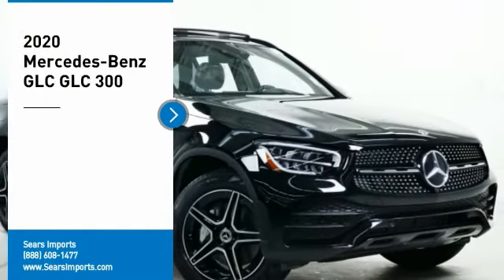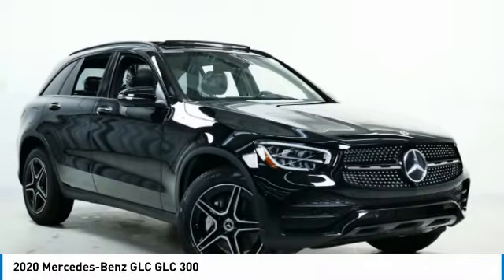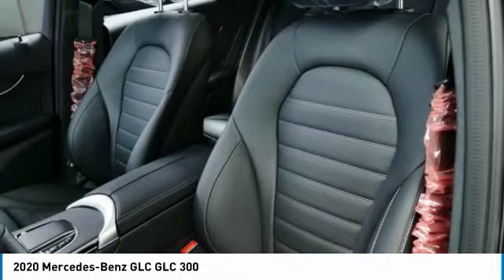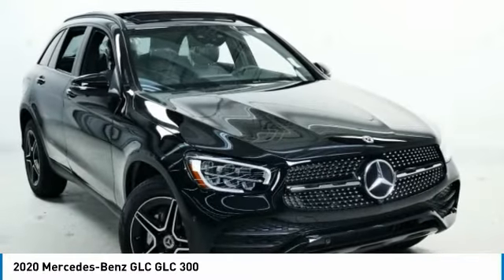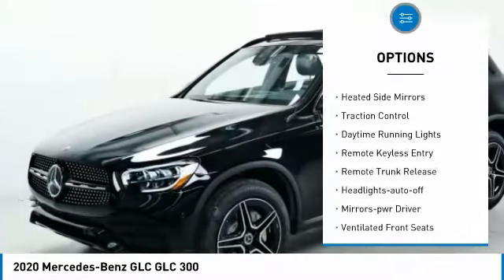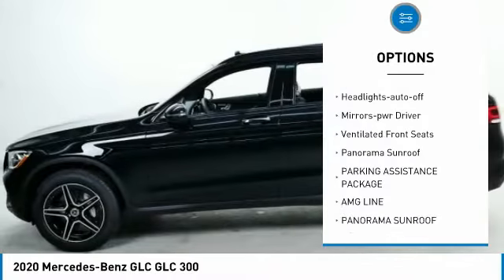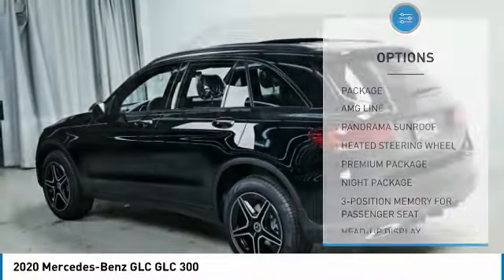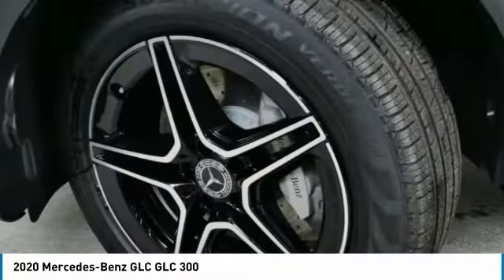2020 Mercedes-Benz GLC GLC 300 Minnetonka Minneapolis Wayzata,MN 74009